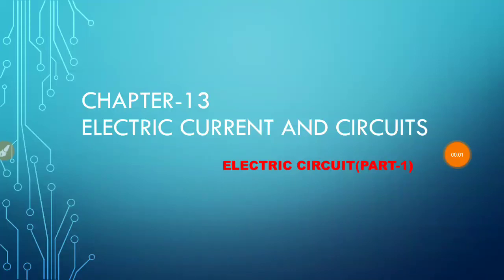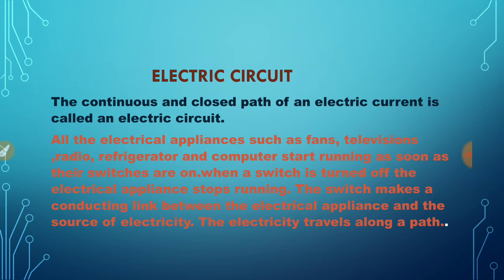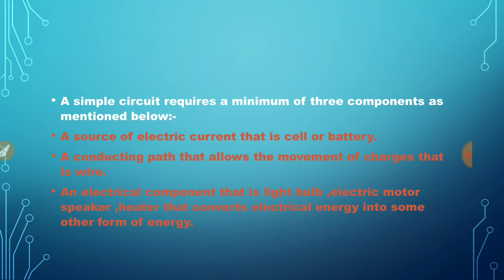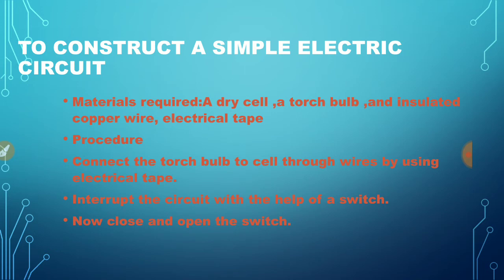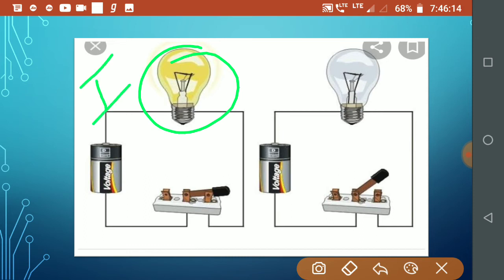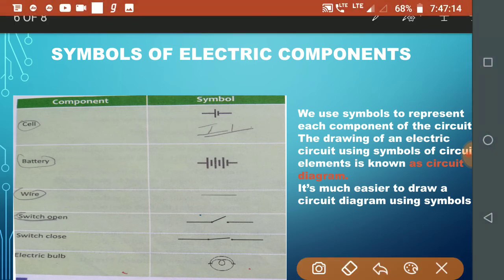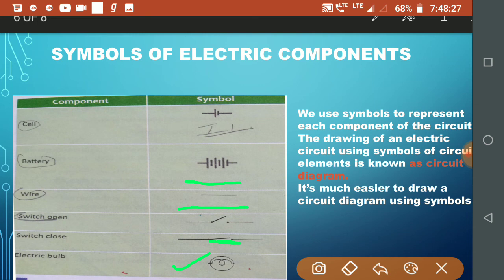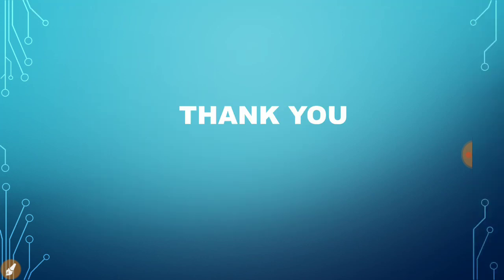Class - 7th ch-13- Electric current and Circuits (part-1)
Raman Gupta